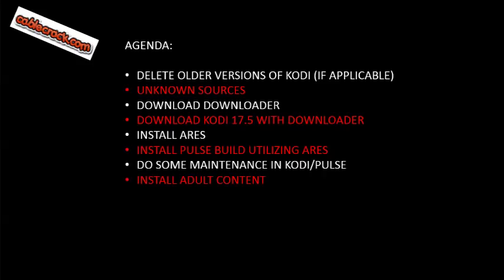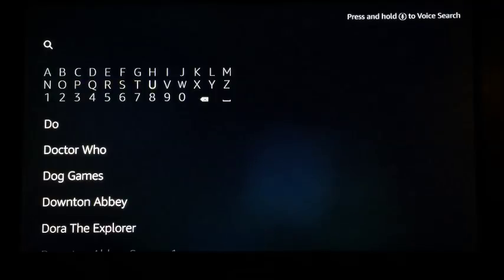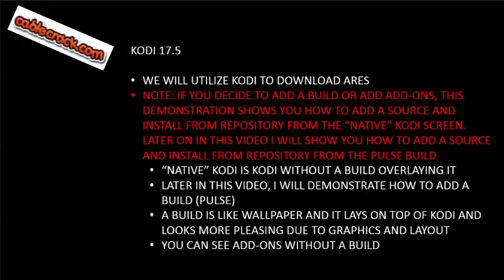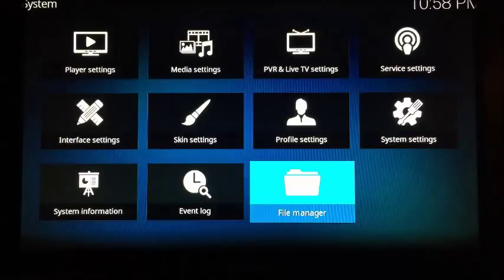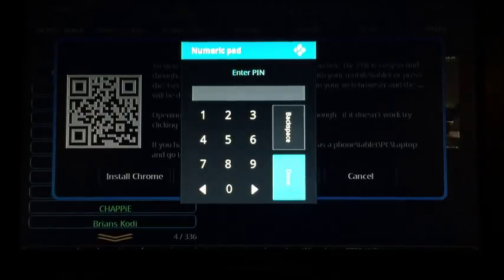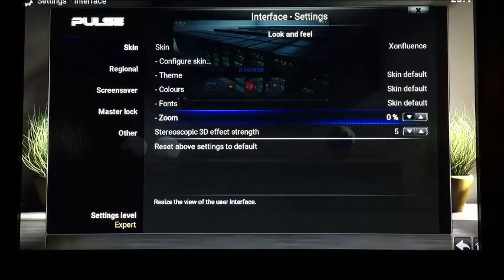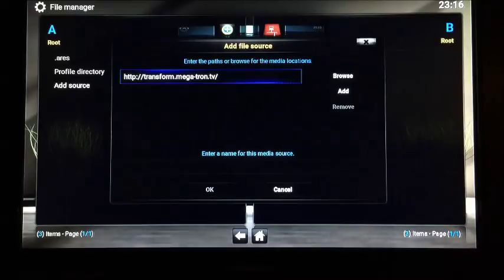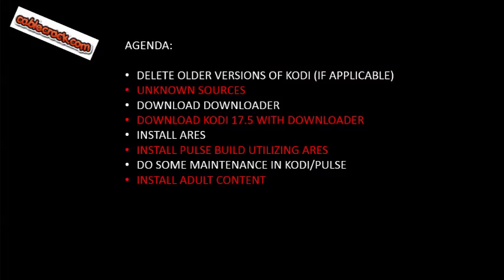KODI 17.5 + ARES + PULSE + ADULT CONTENT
This video tutorial will demonstrate how to add KODI 17.5, Ares Wizard, Pulse and adult content to a firestick.

00:00 INTRO
01:17 AGENDA
02:00 How to delete older KODI versions off the firestick
02:50 Turn on UNKNOWN SOURCES
03:09 Demonstrate how to turn on UNKNOWN SOURCES
03:40 Demonstrate how to delete KODI through APPLICATIONS
04:00 How to download DOWNLOADER
05:15 How to download KODI with DOWNLOADER
07:16 Native KODI vs KODI with a build
09:05 KODI unknown sources
09:32 File Manager explanation - add source, install from zip and install from repository
10:57 Download ARES from File Manager
13:55 Ares pin number
15:40 How to locate KODI icon
16:22 Start KODI / PULSE
16:55 Maintenance - resizing screen, removing RSS feed and removing hosters with captchas
19:05 Adult content - shows you how to utilize file manager when build is overlay
23:58 OUTRO